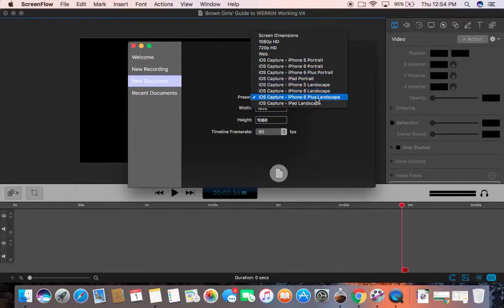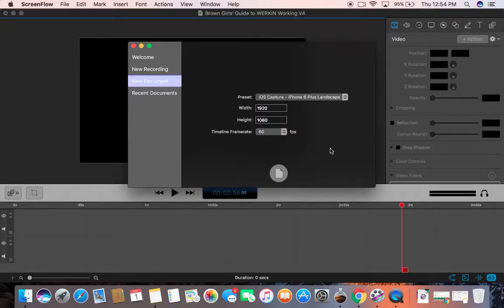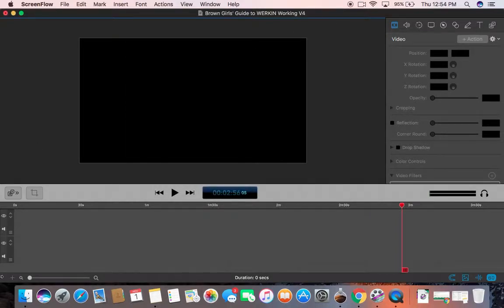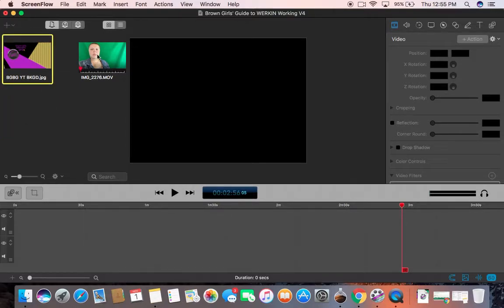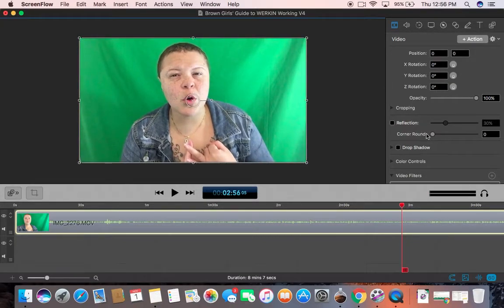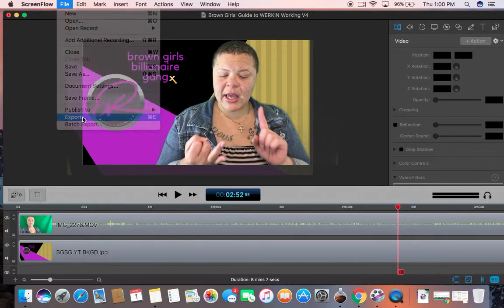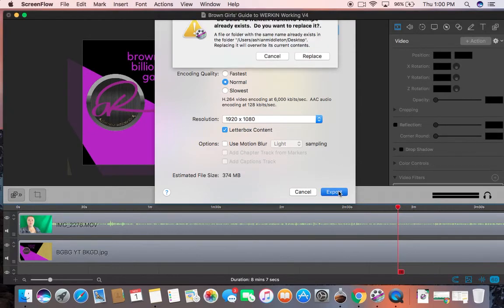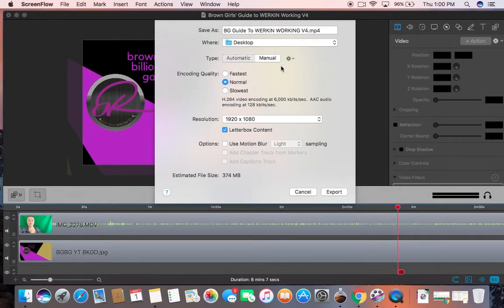HOW TO DO JUST ABOUT ANYTHING: SCREENFLOW FOR VIDEO EDITING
Now I like always say...just because you can does not mean you should...but in some instances...you gotta.

So here we go. In this video I show you how I remove my green screen and replace my background with my custom image I created using Canva.

It's super easy and once you get the hang of it you can edit your green screen videos in just a few moments.